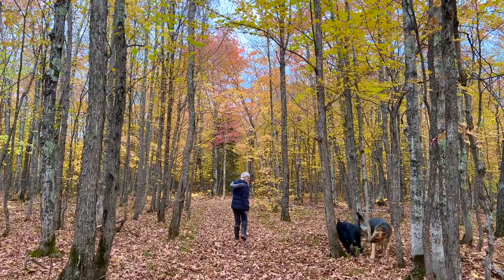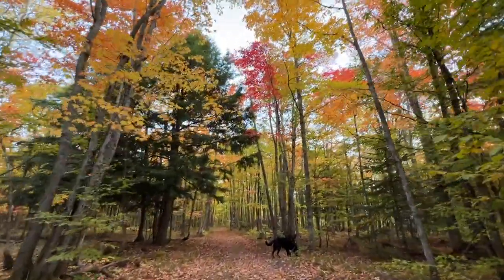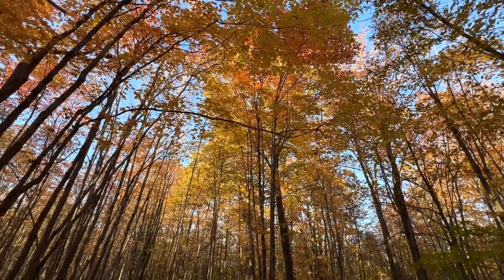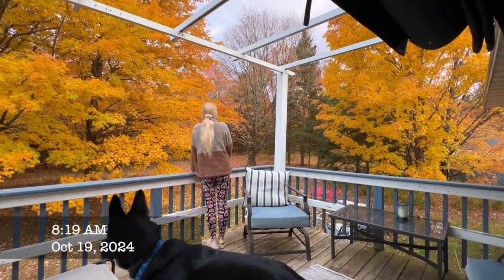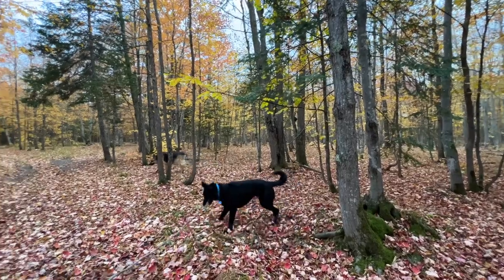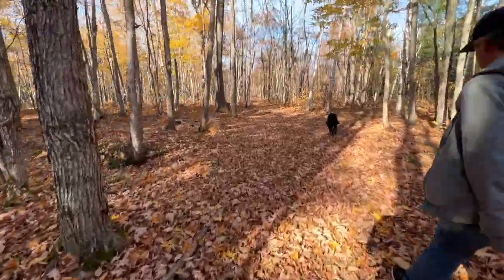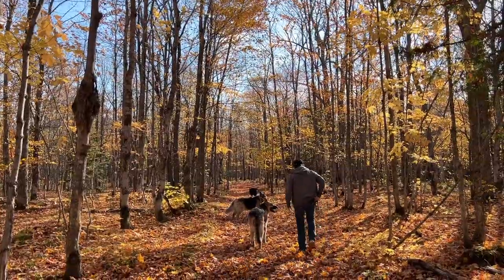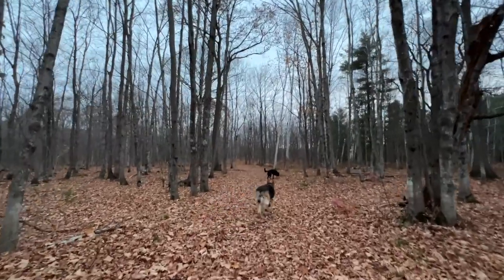AUTUMN in our KEWEENAW Forest | FALL in the UP of Michigan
Autumn colors in a Keweenaw forest are stunning and vibrant. We invite you to step into our world in the Keweenaw, where the vibrant fall foliage soothes your soul and relaxes the mind.

The autumn colors in a Keweenaw forest create a canopy of vibrant colors. Our forest during peak fall colors is when nature puts on her most stunning display of colors.

Autumn in the forest provides the perfect scenic autumn landscape. As the peak fall foliage graces our forest we are reminded of nature's incredible artistry. We hope you will join us and experience the magic of nature's autumn palette.

Let's dive into fall together.

Thanks for stopping by and we hope that you enjoy our video.

LINKS BELOW FOR MORE VIDEOS TO WATCH

Walk Tall Johannes Bornlof
The Wisdom of Trees - Yonder Dale
Castles All Around Us - Headland
Sixteen Hours - Lasse Lyx
Songs of Tomorrow - Volcan Peaks
A Gentle Invitation - Dawn, Dawn, Dawn
Flight - Johannes Bornlof
It Really Makes Me Wonder - Loving Caliber
A Warm Embrace - Gabriel Lewis
Sweet Jane - Edward Karl Hanson
My Last Song - Eastern Plain